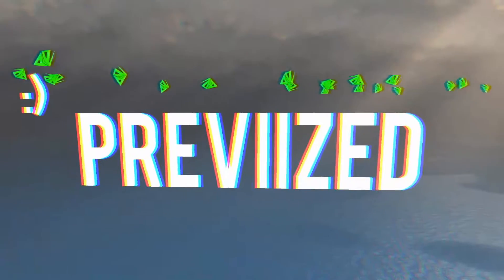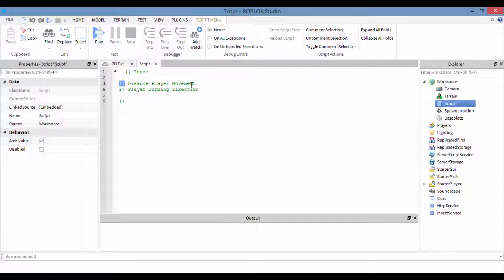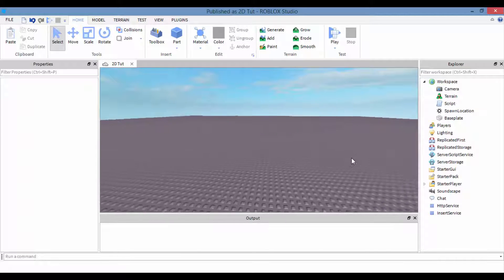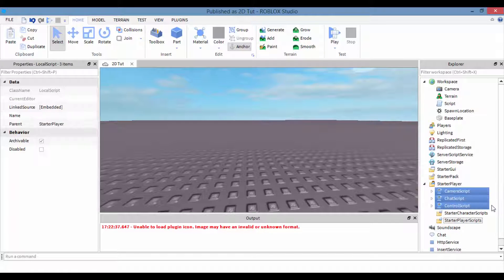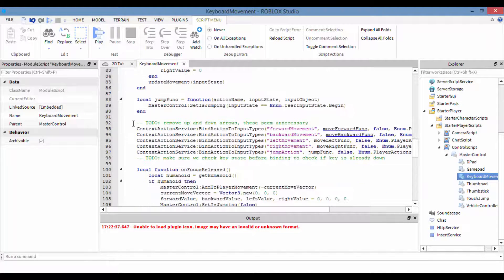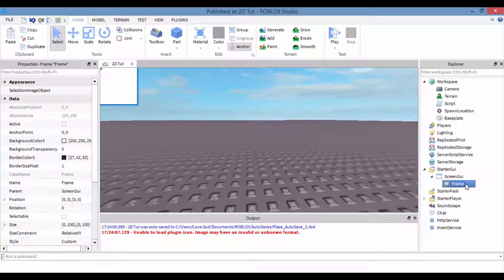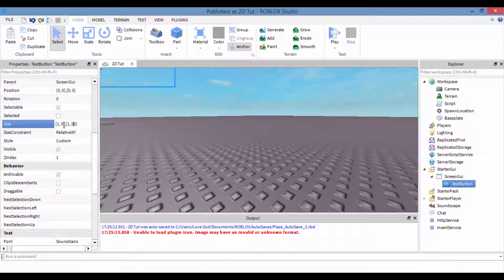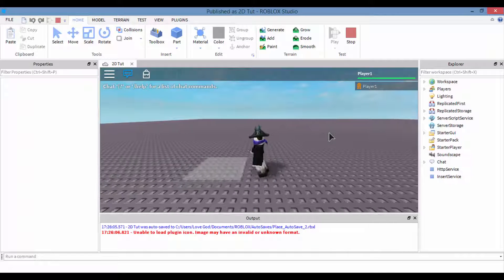ROBLOX 2D Game Development [PART 1]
// I teach you how make a 2D game on ROBLOX! \\